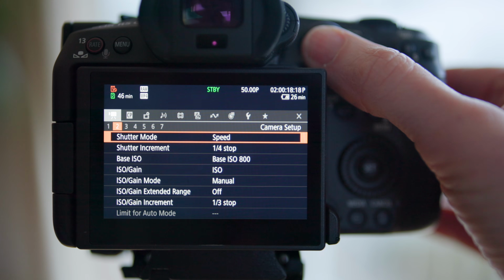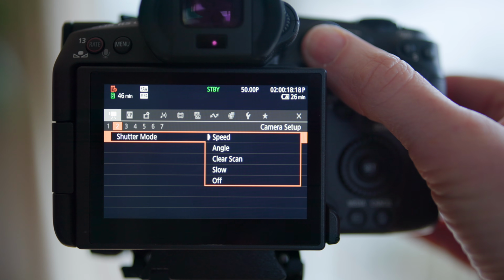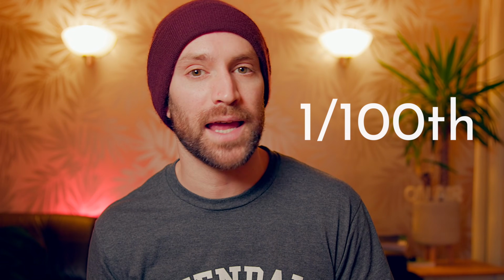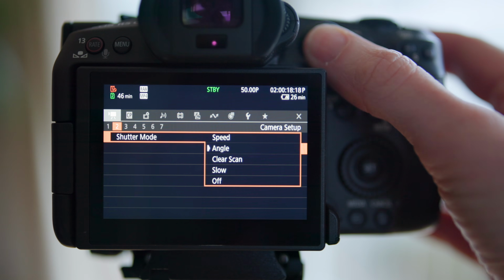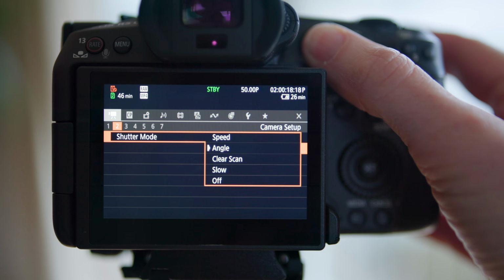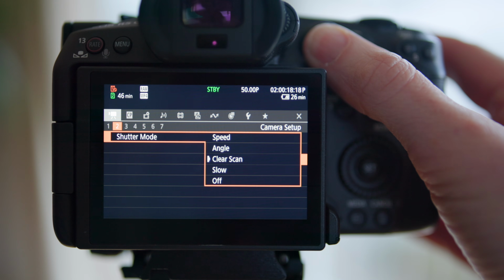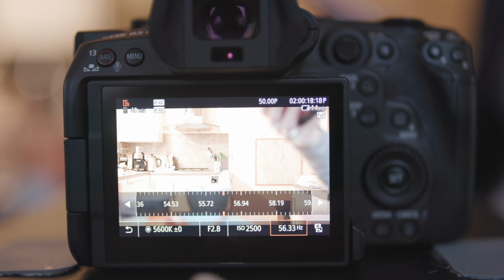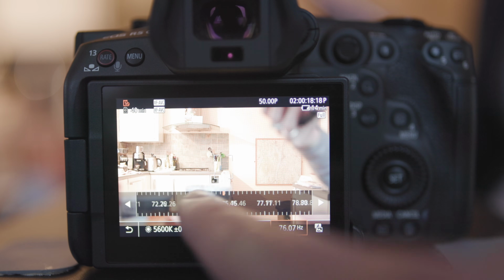Canon R5C Shutter Modes for Video | Ultimate Guide To The Best Shutter Mode & Settings For Video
In this video, we dive deep further into the world of the Canon R5C and its shutter modes. From fast-paced action scenes to slow-motion beauty shots, you'll learn how to choose the right shutter speed to get the best results.

Don't know where to start? No worries! I've got you covered with an easy-to-follow guide on the best shutter modes and settings for video. Whether you're a beginner just starting out or a seasoned videographer looking to expand your skills, this video is a must-watch.

So, let's explore the magic of the Canon R5C and its incredible shutter modes for video. Get ready to take your videography to the next level!